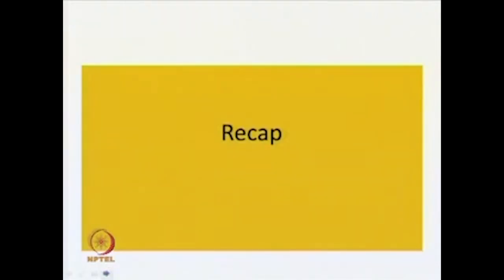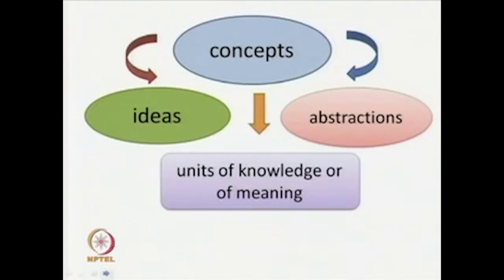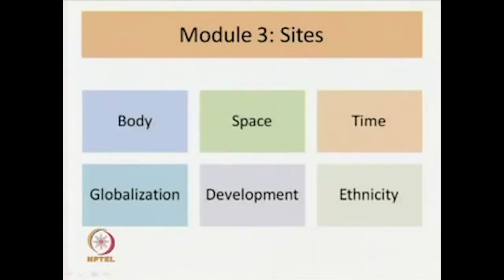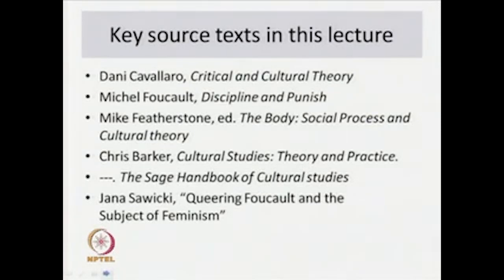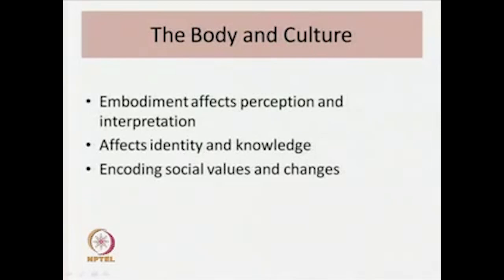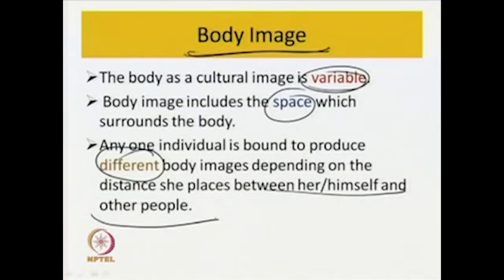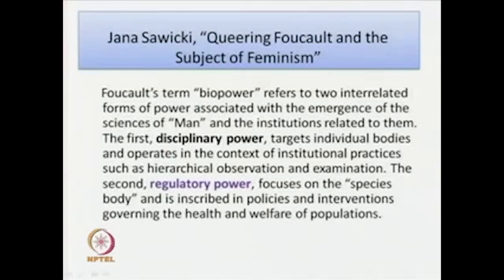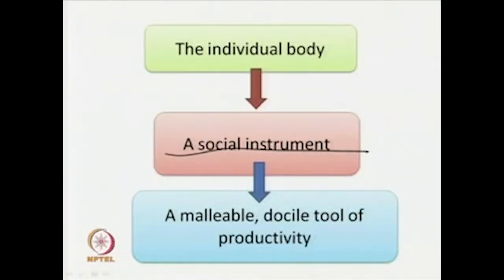Consumption Part 2